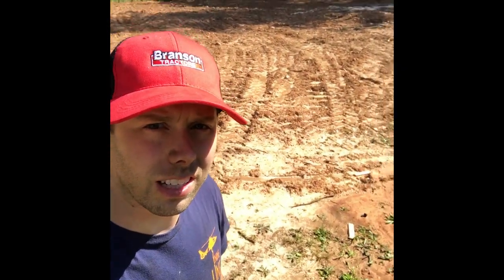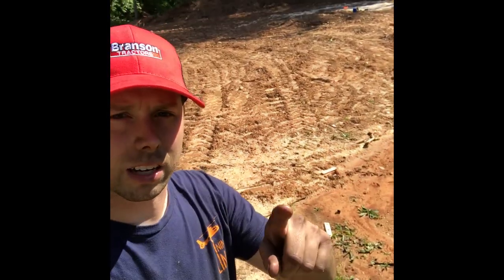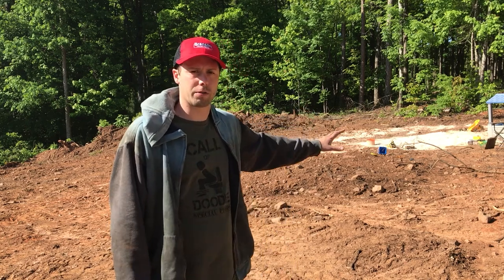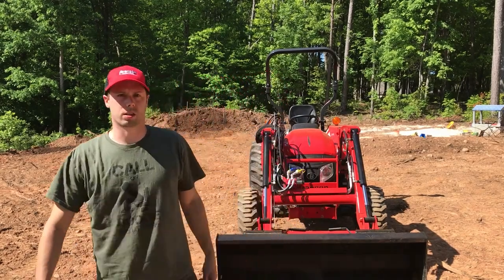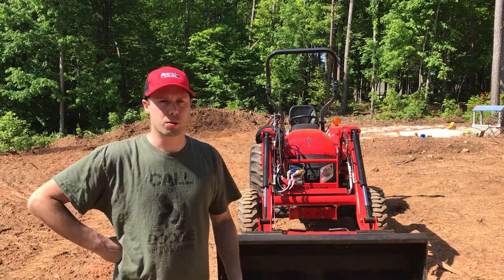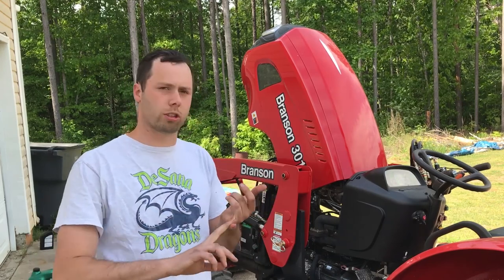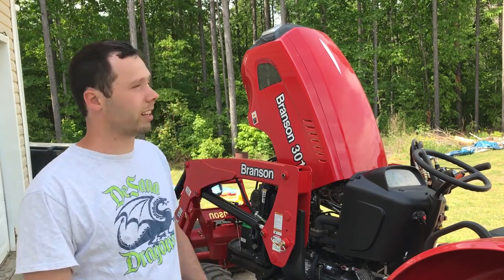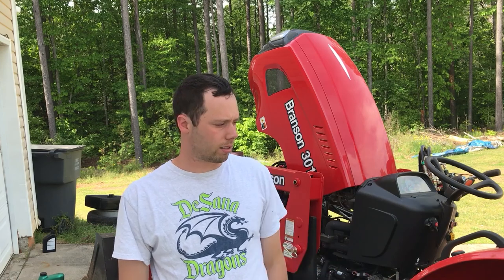I Bought a Branson Tractor 3015H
I purchased a brand new Branson tractor 3015H with several implements
Bucket, Loader, Rock Rake and Grapple. You will get to see the tractor in action !